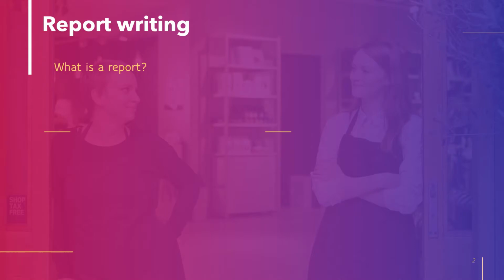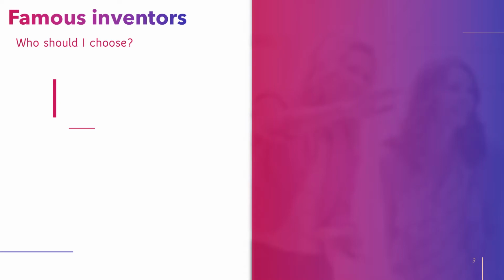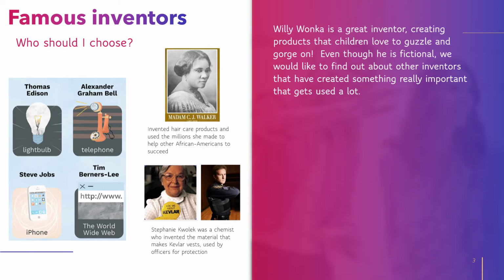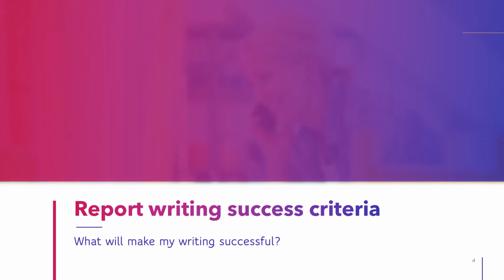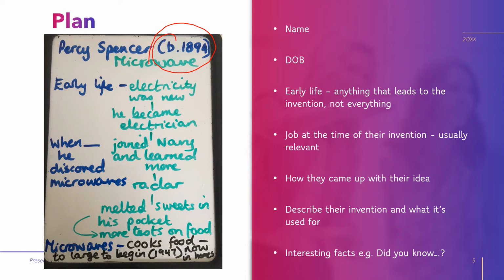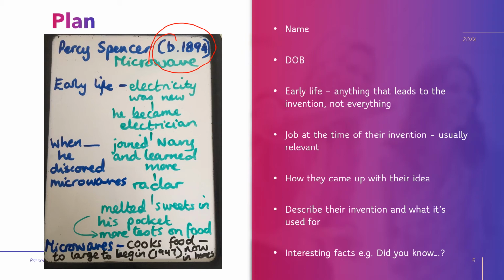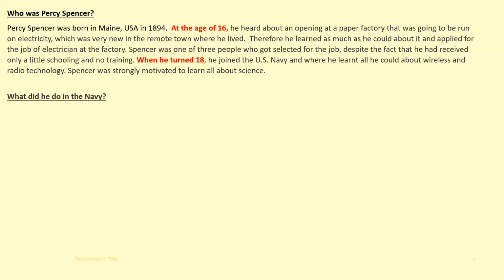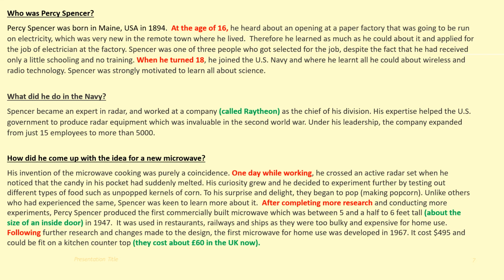Year 3 Report writing Week 5